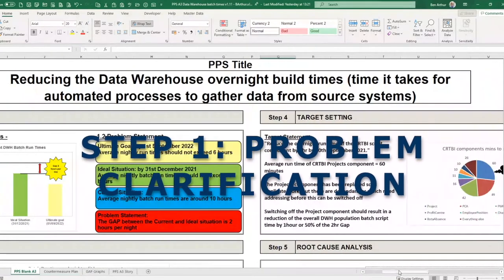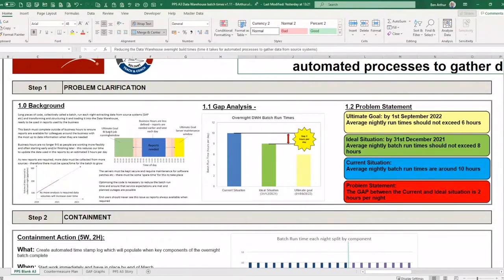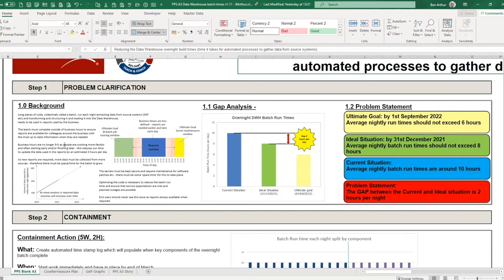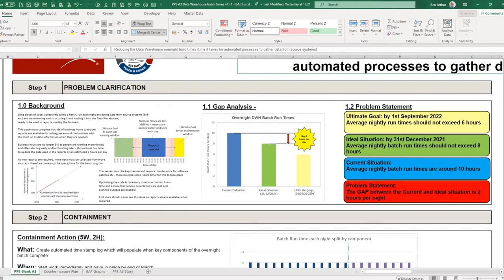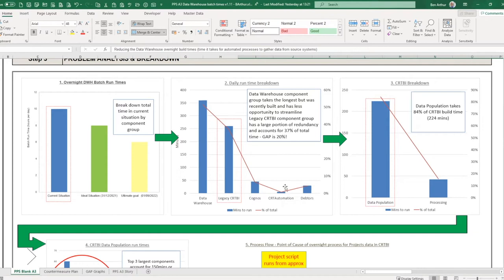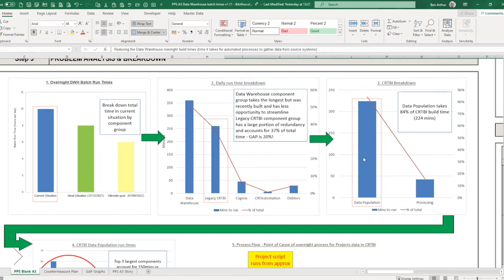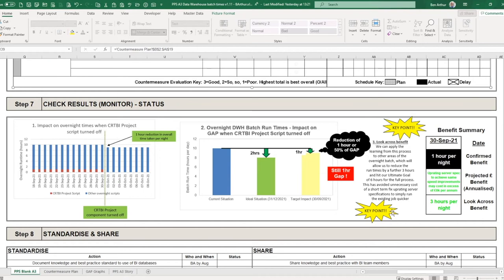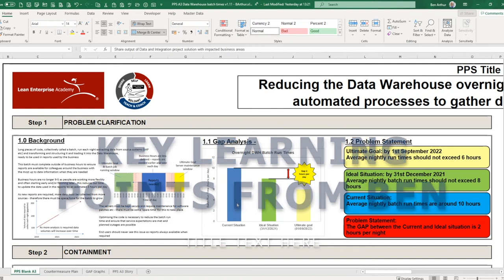A3 8 Step Practical Problem Solving Report Out with Canal & River Trust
This video is a short overview of Steps, 1, 3 & 7 and the key learning points from an A3 8 Step Practical Problem Solving Report out with partner organisation Canal & River Trust.